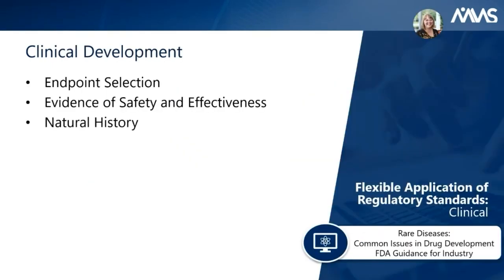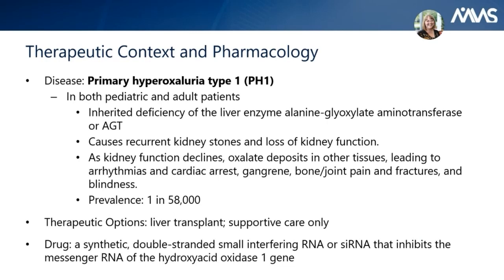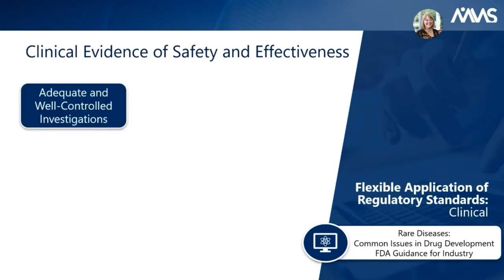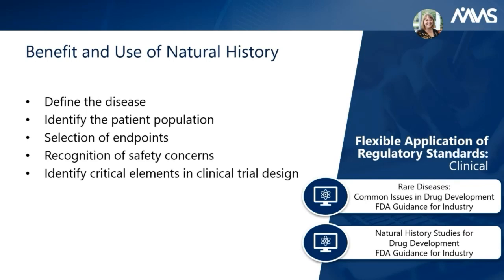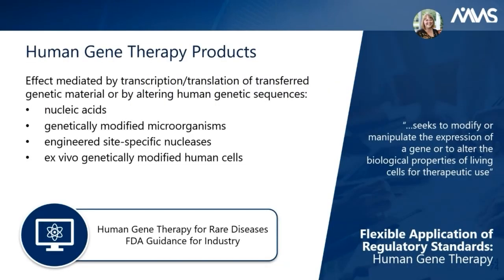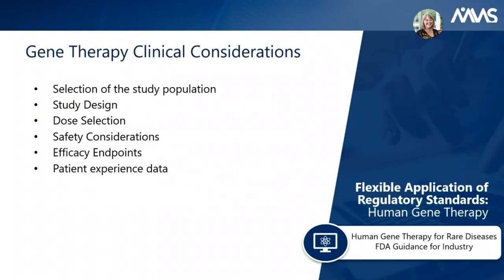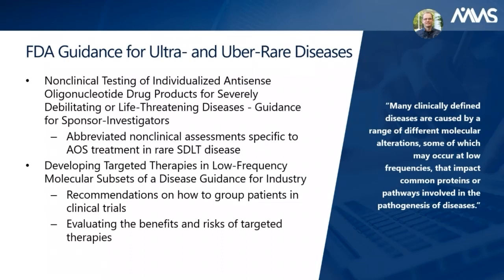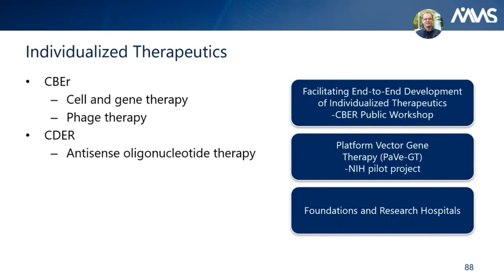MMS Rare Disease Series: Rare Disease Research in the United States (Part Two)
The Orphan Drug Act (ODA) defines a rare disease as a disease or condition that affects less than 200,000 people in the United States.  Within this range we see conditions like sickle cell disease with a prevalence of over 100,000, down to rare genetic diseases that may occur in a handful of patients.  As approaches to clinical development are constrained by issues of enrollment and statistical powering, the categories defined by prevalence distribution (rare, ultra-rare and uber-rare) require differing approaches within the framework of identical statutory standards for safety and efficacy.  At the level of the ultra and uber-rare conditions that make up the majority of rare disease, there is an unmet need not only for treatments but also for the tools to evaluate whether a given treatment works.

This webinar will focus on challenges and areas of flexibility within the application of the statutory standards as they apply to rare diseases.  Particular attention will be paid not only to the laws and guidelines that specifically relate to orphan drugs but also how the general regulatory standards that govern safety and efficacy are uniquely applied to rare diseases at different levels of prevalence.

This webinar will cover rare disease research:
•  Core challenges – knowledge of the disease, clinical trial design and enrollment and others
•  The legal framework and guidance relevant to rare disease research with case studies focusing on the role of innovative clinical trial design, Expanded Access data, and the natural history studies in recent approvals
•  Strategies specific to ultra- and uber-rare diseases

Presenters:
•  Amanda Beaster, Senior Global Regulatory Affairs Manager
•  Ben Kaspar, Senior Global Regulatory Affairs Manager
•  Uma Sharma, Chief Scientific Officer